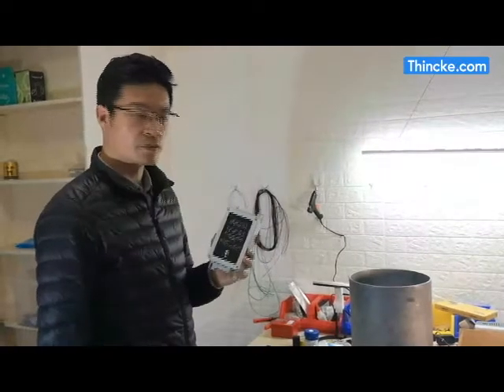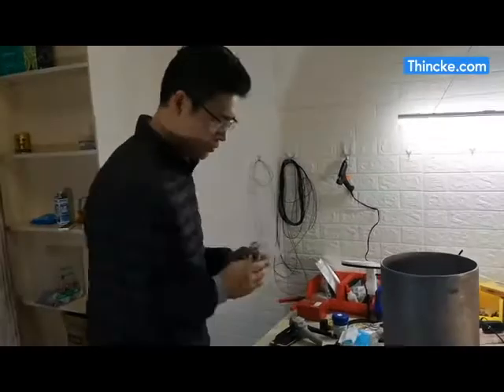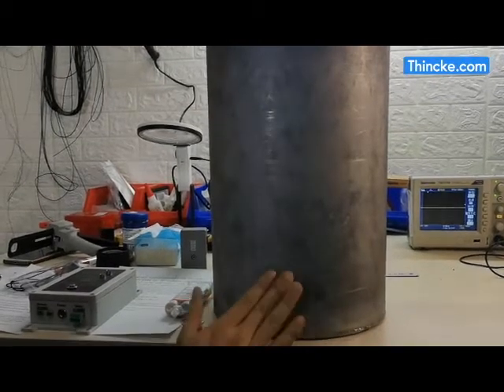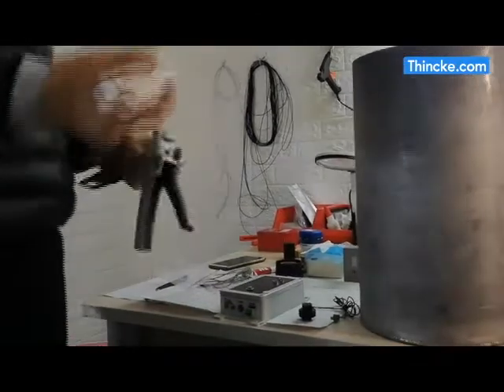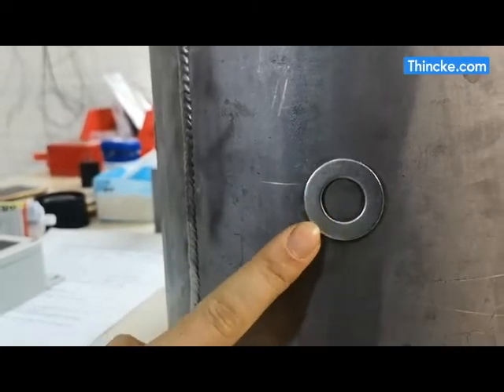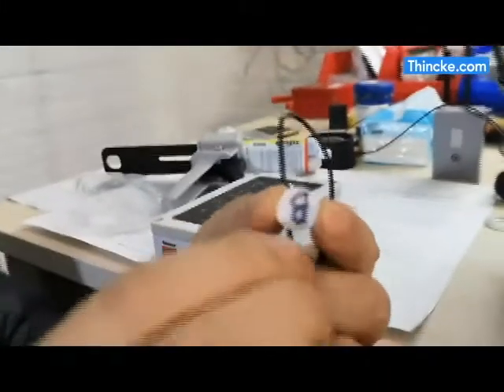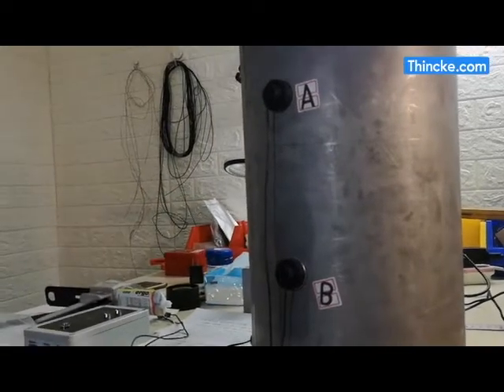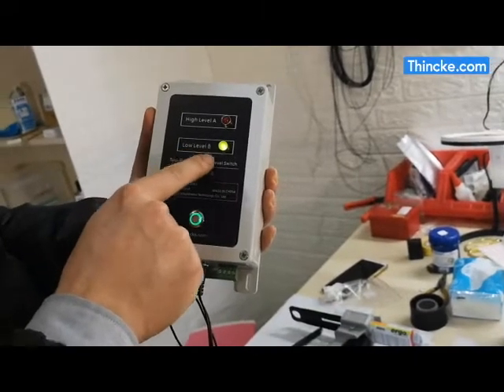Non-invasive Ultrasonic two point level switch/Liquid level detection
The Non-Invasive level switch is a new type of liquid level monitoring and alarming device.
 It is mainly used to monitor the liquid level of the storage tank, realize the upper and lower limit alarm or monitor whether there is medium in the pipeline.
It can be applied to the liquid level process control of medicine, petroleum, chemical industry, power, food, and other industries.